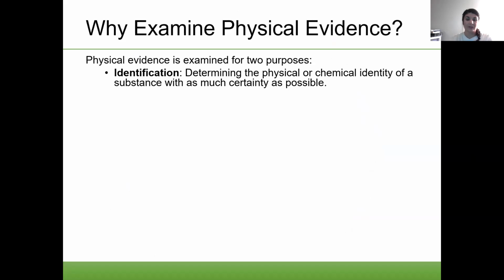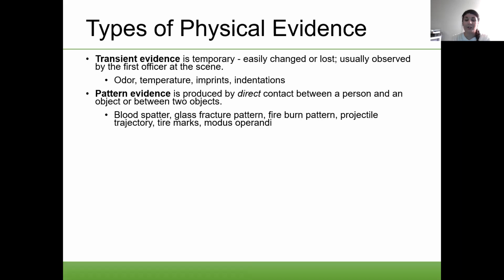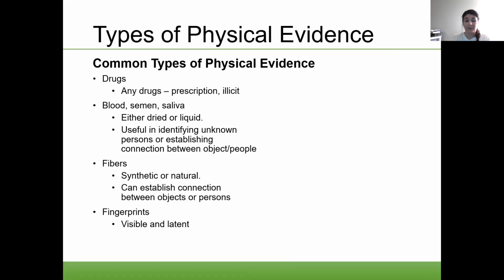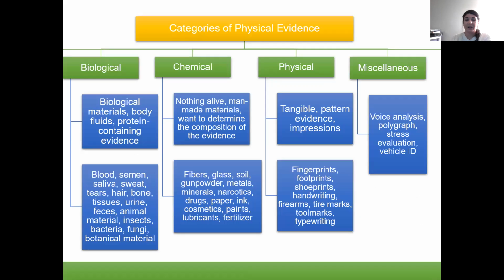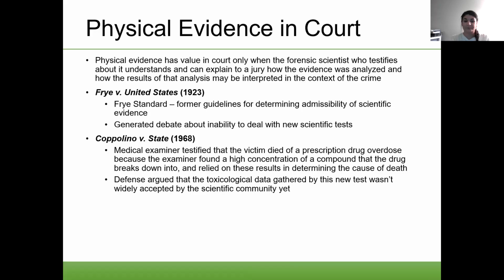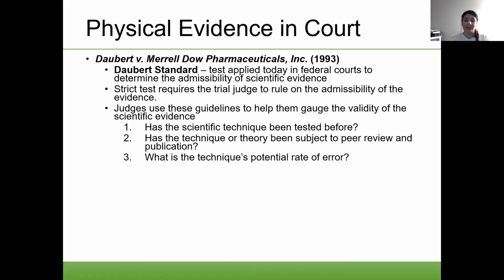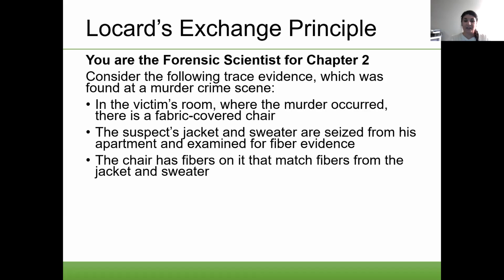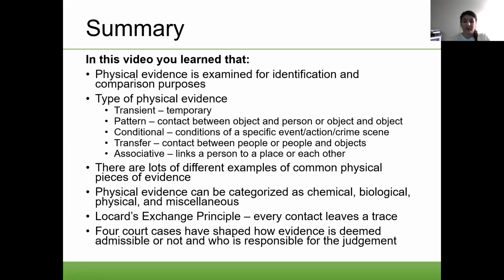Chapter 2 Types of Physical Evidence Video 3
CHEM 160 - going over the various categories and types of physical evidence